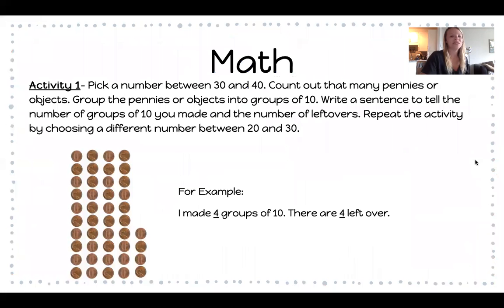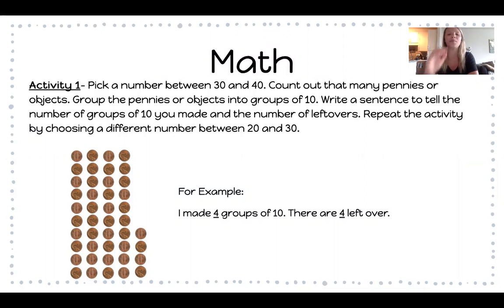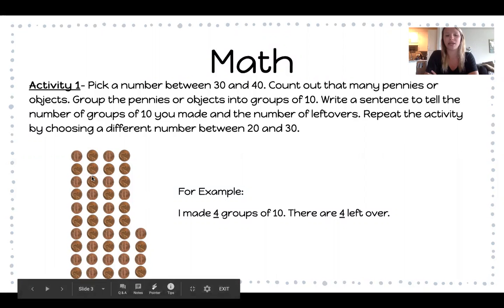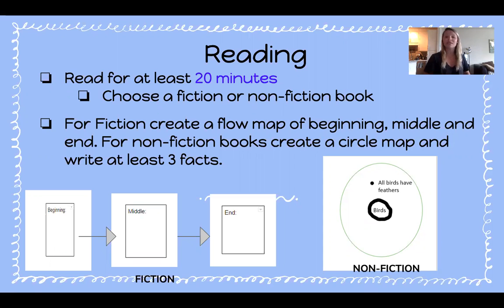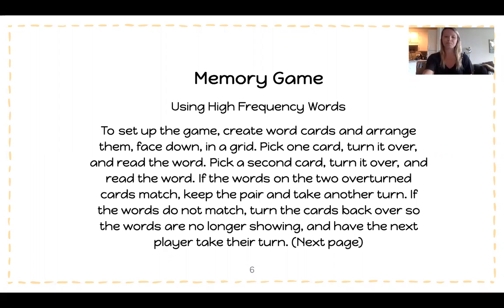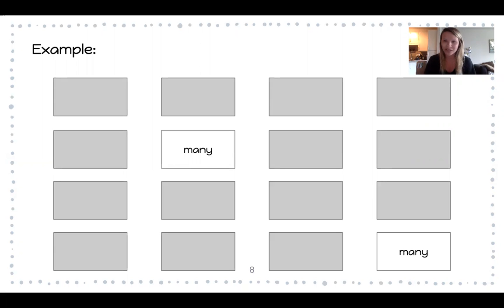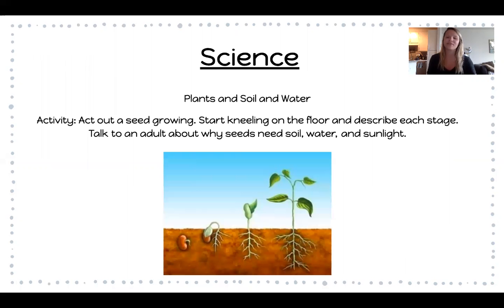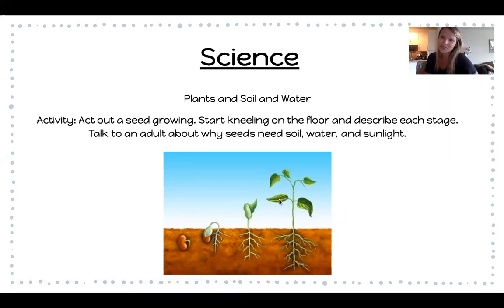Day 7 Optional Work Packet